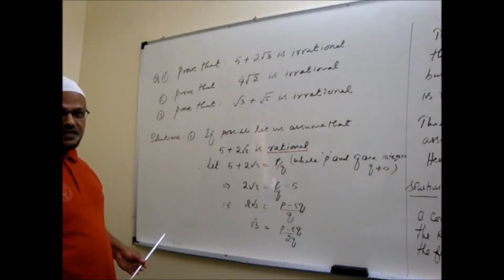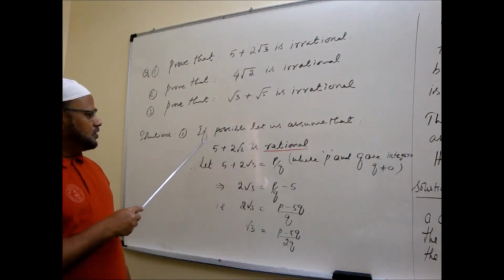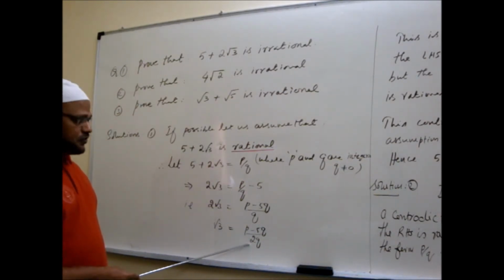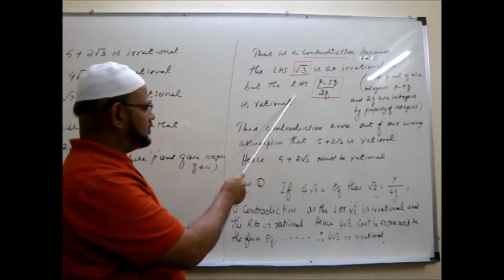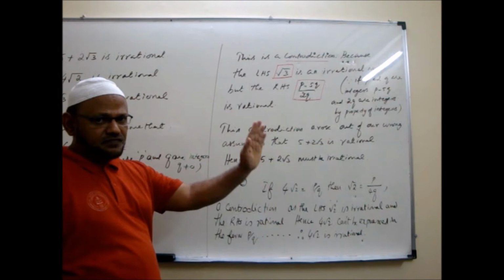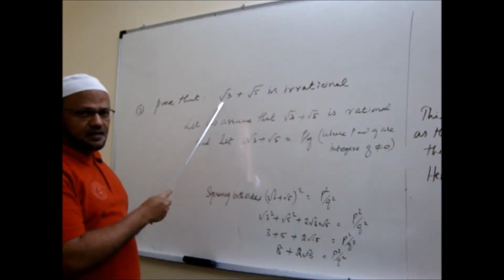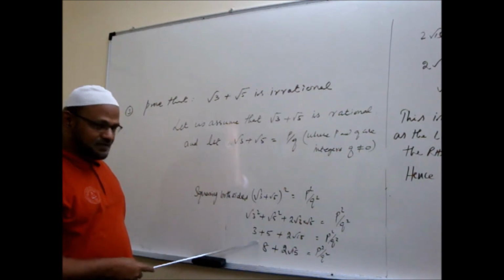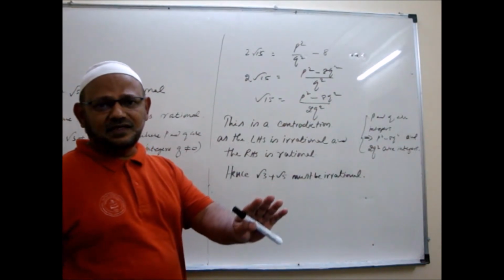CLASS X | Ch:1 Real Numbers | part 9 | Khaleel Sir IISJ